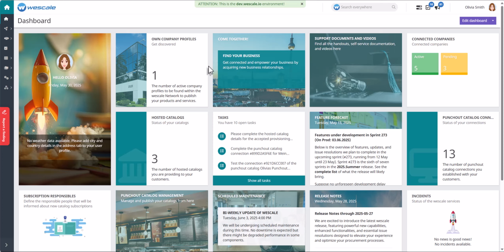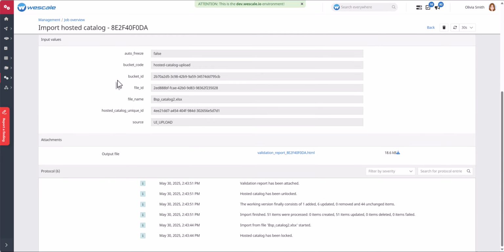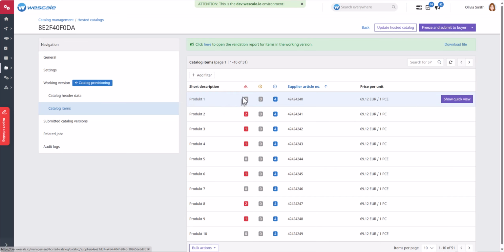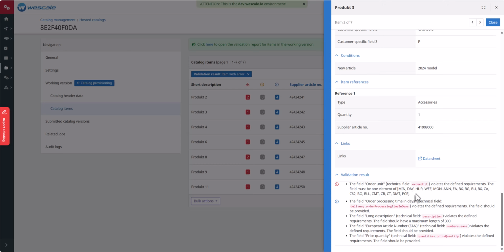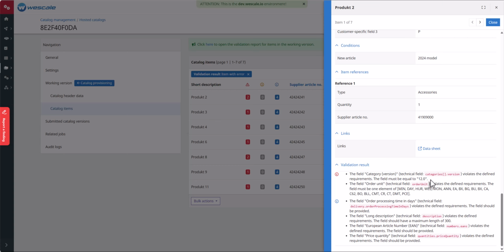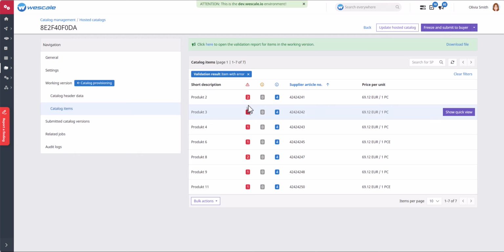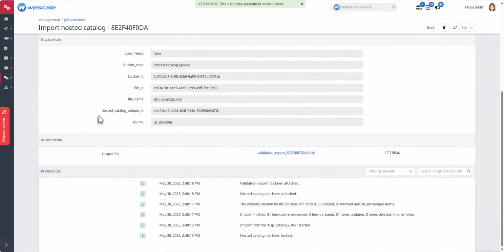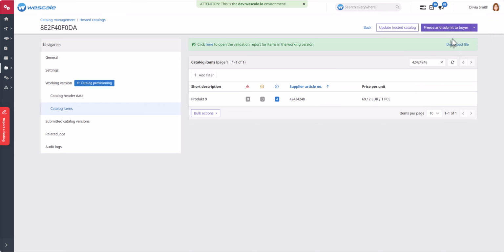Validating hosted catalogues correctly – How to fix errors as a supplier | WPSM Tutorial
In this video, we show you how to use the validation report as a supplier to quickly identify and correct typical errors in the hosted catalogue and successfully release your catalogue. Our virtual host guides you step by step through the most important points, explaining them in an understandable way that is directly applicable and straightforward.

📖CHAPTER OVERVIEW
00:00 Introduction: What is the validation report?
00:26 Upload new catalogue version
01:13 Find job overview & validation report
01:29 Understanding errors in the report
02:03 Identifying incorrect catalogue items
02:47 Analysing individual errors in detail
03:28 Correcting the Excel file (order unit)
04:45 Correcting the Excel file (E-Class)
05:37 Uploading the corrected file again
06:09 Checking the validation & double-checking
06:47 Checking individual items specifically
07:19 Handing over the final catalogue to the buyer
07:28 Conclusion & farewell

👨‍💻 WHAT YOU WILL LEARN IN THIS TUTORIAL:
• Accessing and understanding the validation report
• Identifying typical sources of error (e.g. order unit, classification)
• Correctly adjusting the hosted catalogue file (e.g. Excel)
• Re-uploading items, performing validation and checking
• Successfully releasing the catalogue for use

👥 TARGET GROUP:
• Suppliers who provide hosted catalogues via wescale
• Support staff who assist suppliers with uploading

📌IMPORTANT:
Before uploading, please ensure that you comply with the format specifications and valid values in all mandatory fields. Further information can be found in our support portal or in the supplementary quick guides.

🌍 GERMAN VERSION
[DE] Hosted Kataloge korrekt validieren – So behebst Du Fehler als Lieferant | WPSM Tutorial